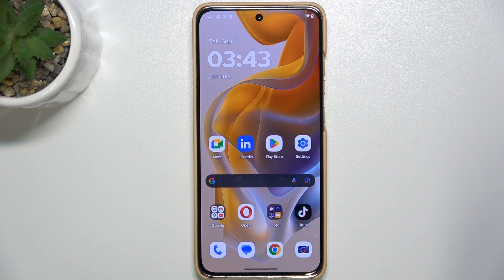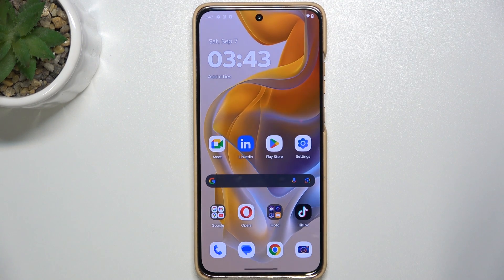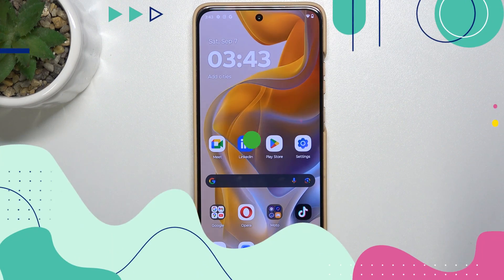How to Mute Notifications on Motorola Edge 50 Neo - Silence Alerts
Need some peace and quiet? Learn how to mute notifications on your Motorola Edge 50 Neo. Follow these steps to silence alerts and avoid interruptions.

How to turn off notifications on Motorola Edge 50 Neo? How to enable silent mode on Motorola Edge 50 Neo? How to manage notification sounds on Motorola Edge 50 Neo? How to mute specific app notifications on Motorola Edge 50 Neo? How to use Do Not Disturb mode on Motorola Edge 50 Neo? How to customize notification settings on Motorola Edge 50 Neo? How to unmute notifications on Motorola Edge 50 Neo?